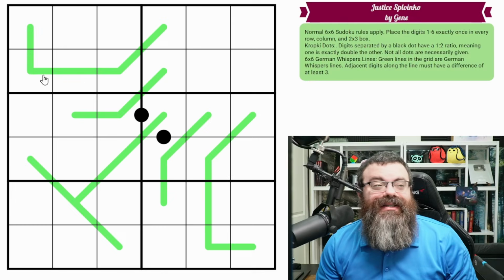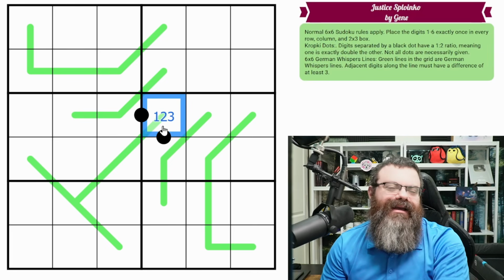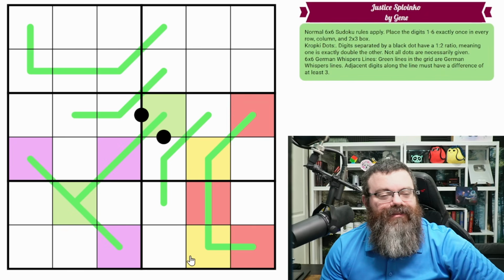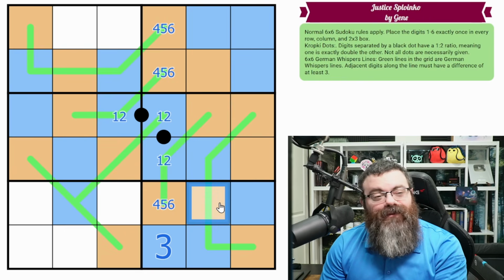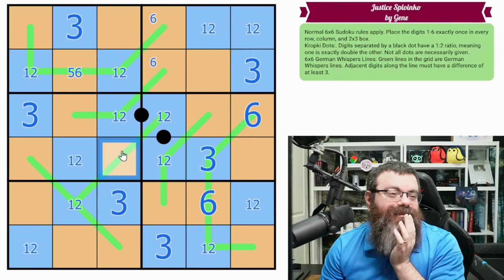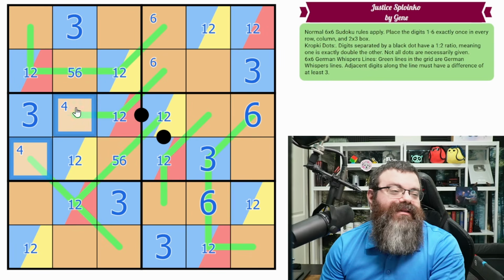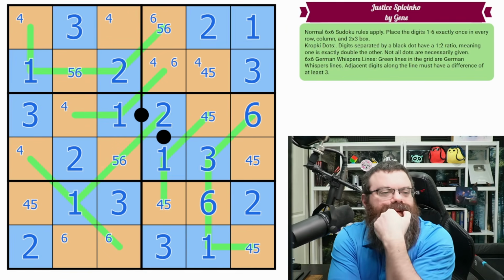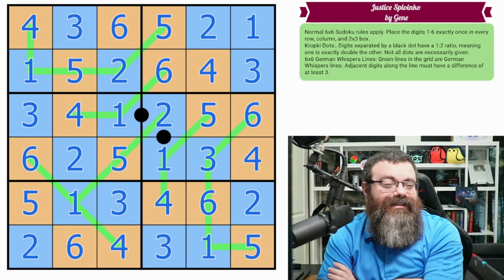Sudoku Adventure #1106 - "Justice Sploinko" by Gene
0:00 Rules
1:16 Solve